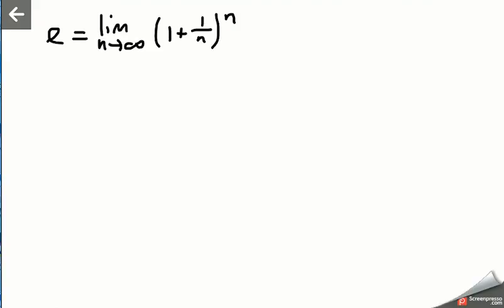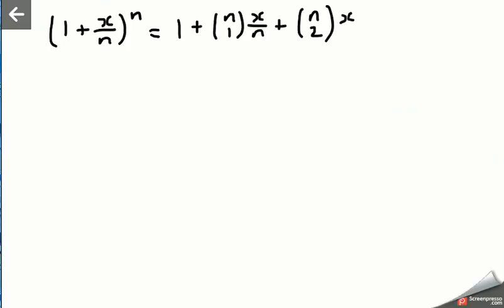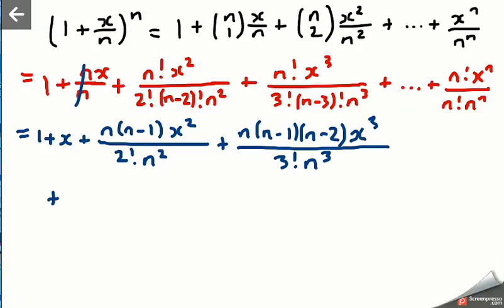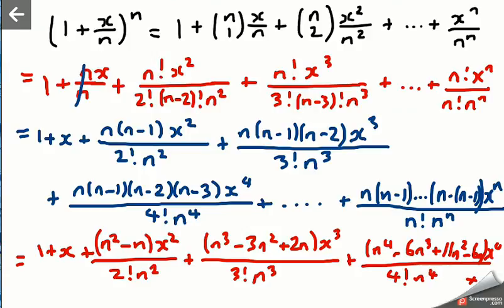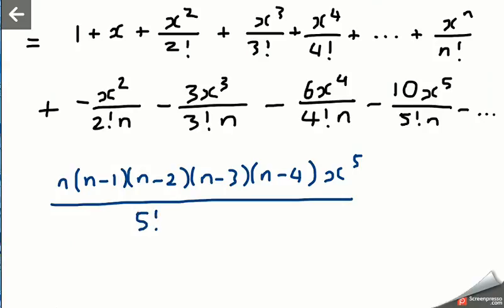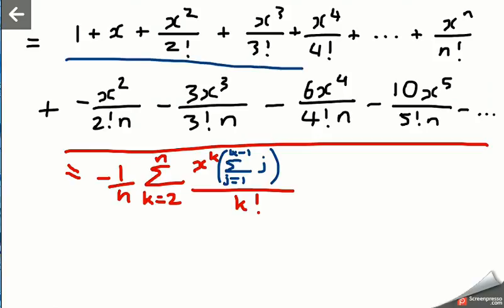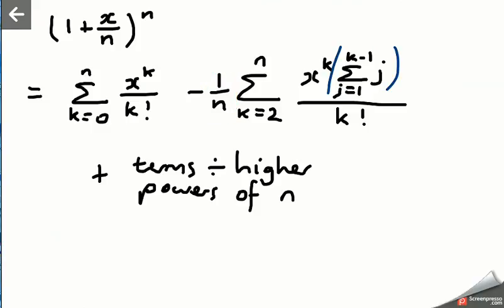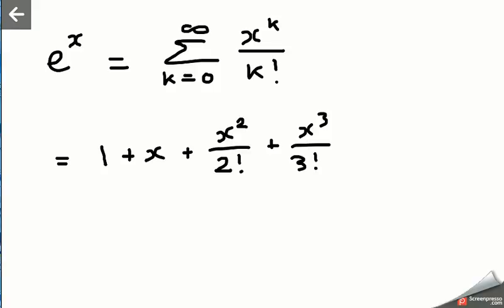Differentiating Exponential and Logarithmic Functions Part 1 Defining The Exponential Function